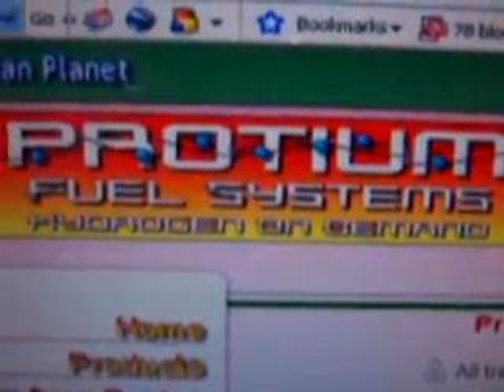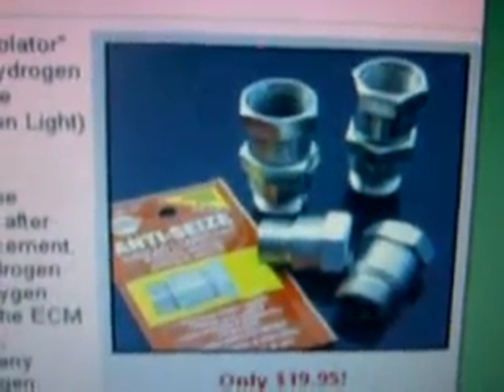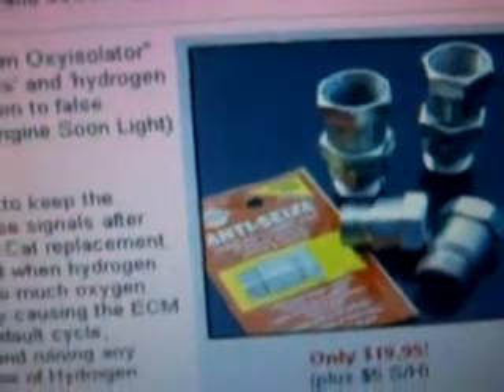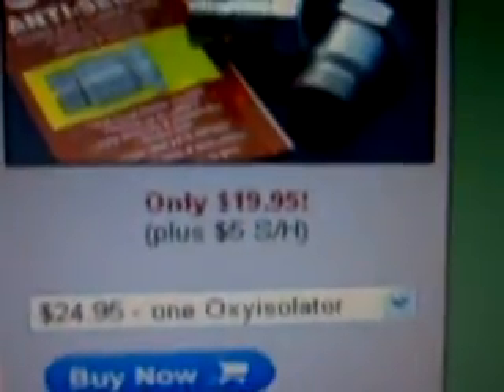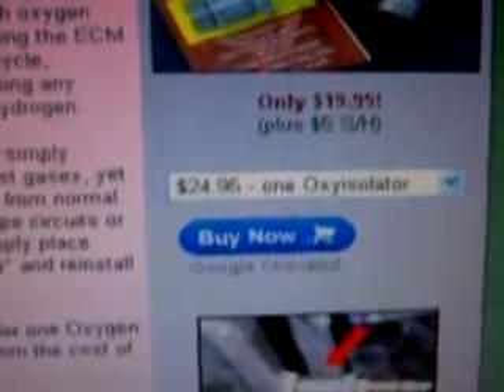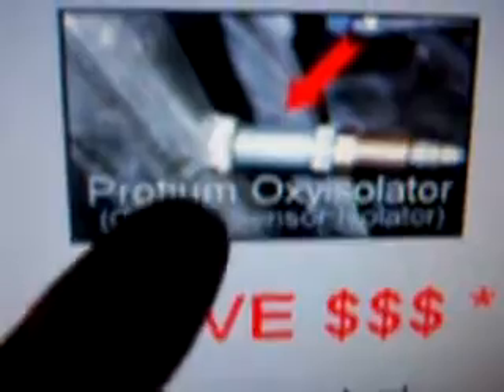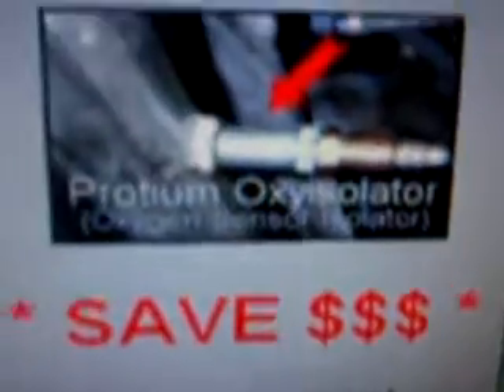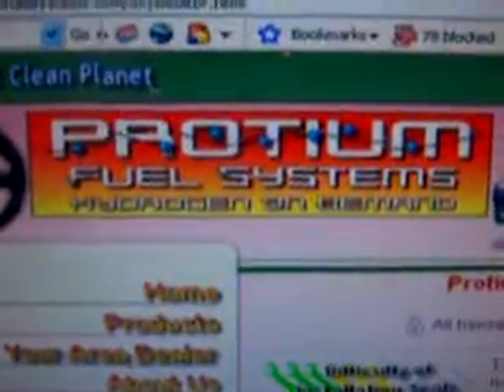HHO Oxyisolator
This unit replaces the need for a EFIE for $20